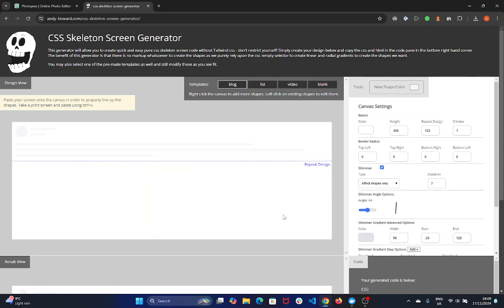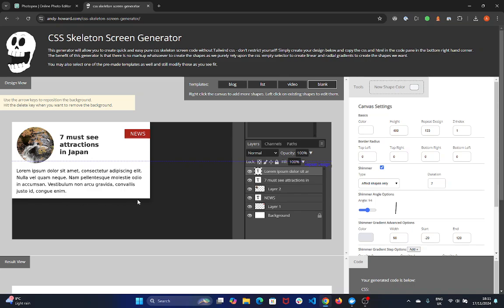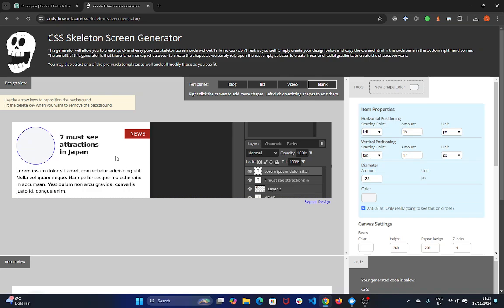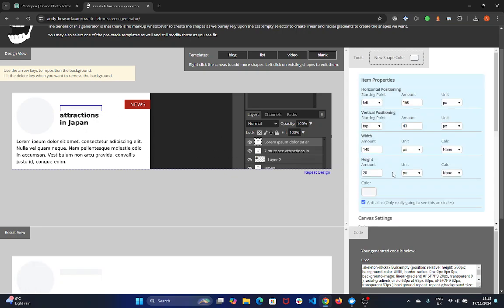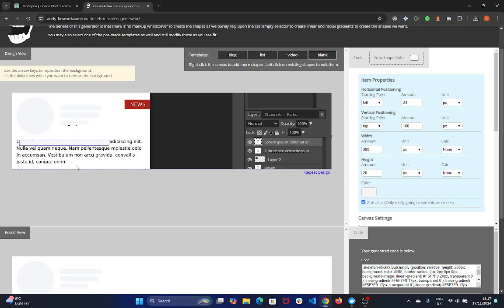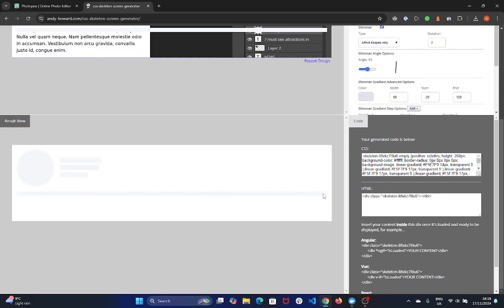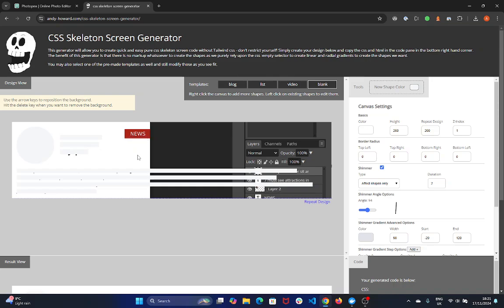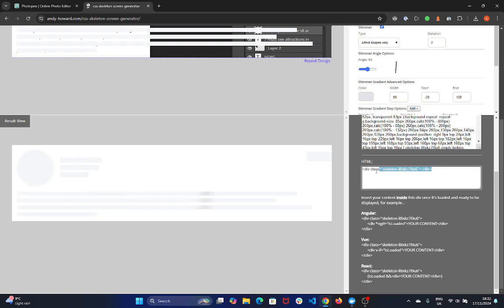CSS Skeleton Screen Generator Tutorial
This is a how-to tutorial on how to use the CSS Skeleton Screen Generator tool. This demonstrates an example on how to use the tool.